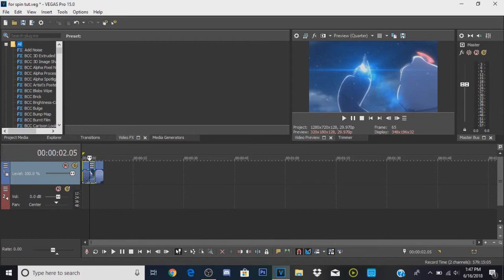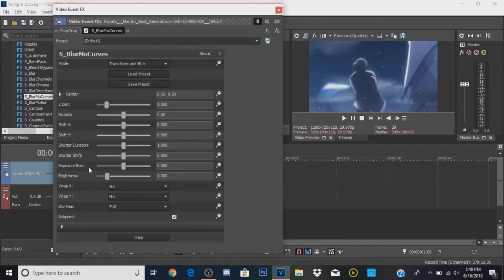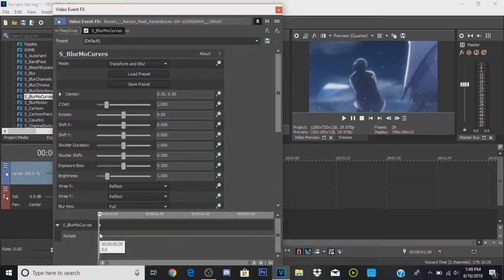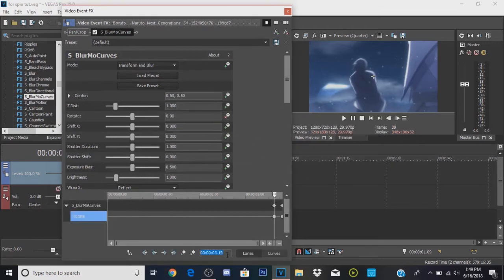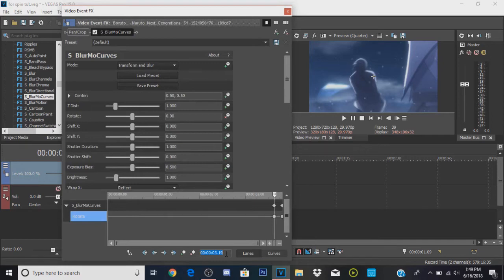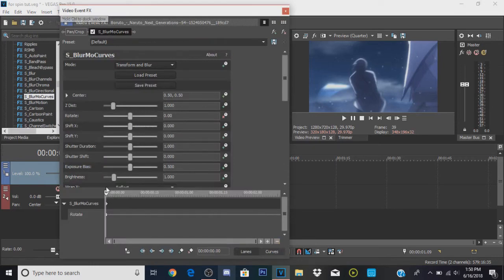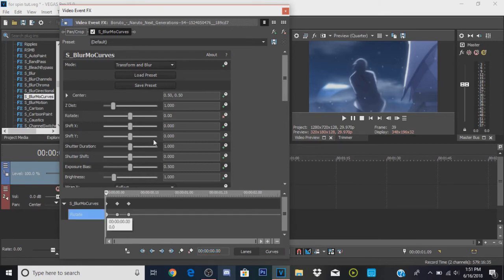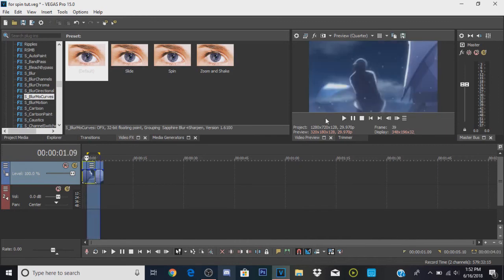How To Make Spin/Rotate Transition | Sony Vegas Pro 15, 14, 13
Today I show you guys how to make the spin or rotating transition on Sony Vegas Pro 15, 14, and 13!

Music
Kingdom Hearts 3 Remix - Don't Think Twice | Hip Hop/Trap | (Musicality Remix)